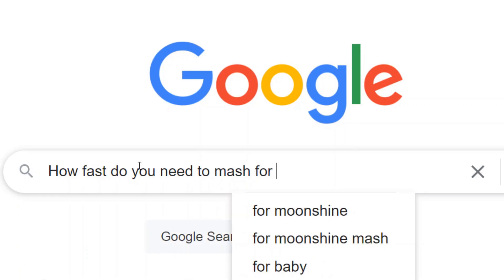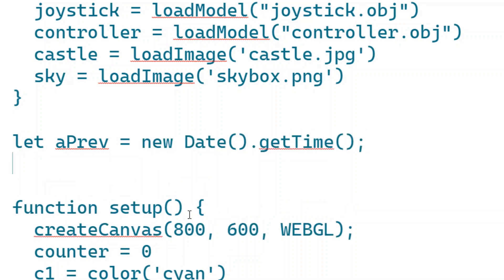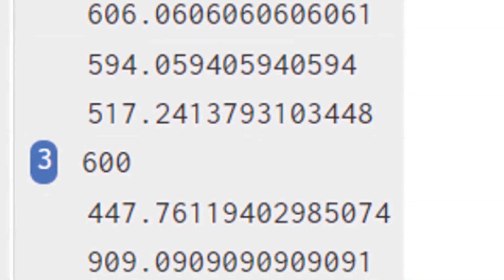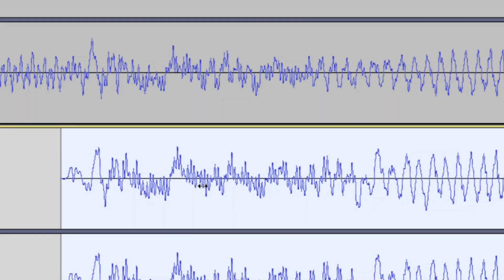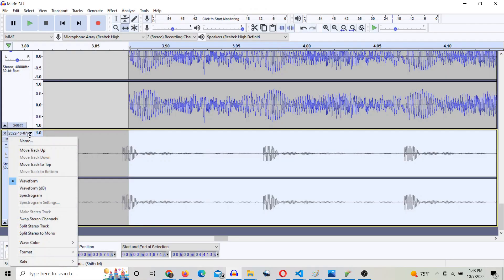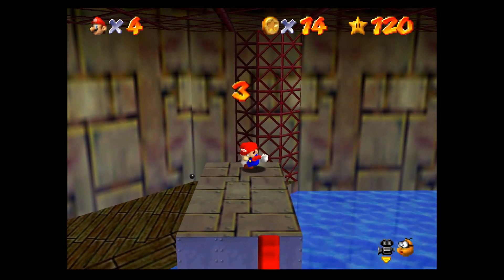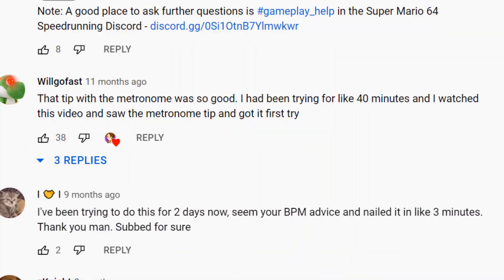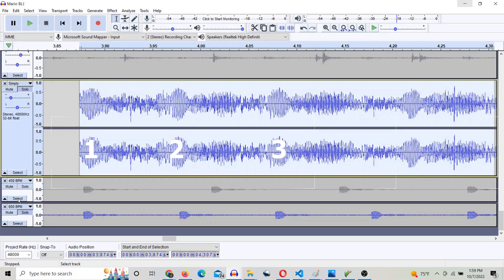The ideal BLJ mashing speed is 600 BPM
0:00 Research (450 BPM recommended by Zombie)
0:28 Coding the BPM detection
0:56 Data from successful BLJs
1:45 Syncing BLJ audio to a 600 BM song
2:13 Syncing BLJ audio to metronomes
2:45 POGGERS
2:54 Testing on the N64 instead of emulator
3:50 Simply

- In this video he shows that a consistent mashing speed is actually not ideal.
He does recommend generally mashing around 1 press per 3 frames though, which works out to 600 BPM